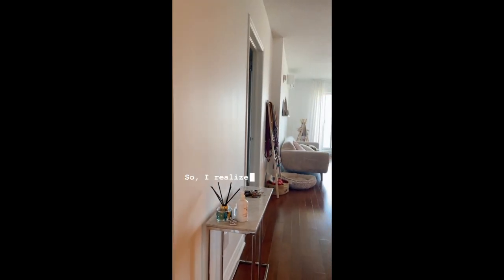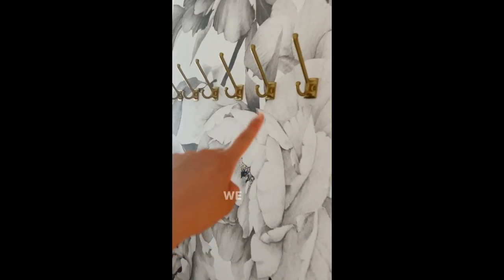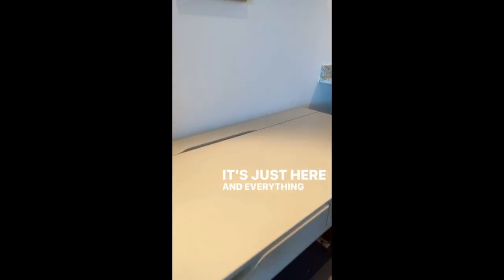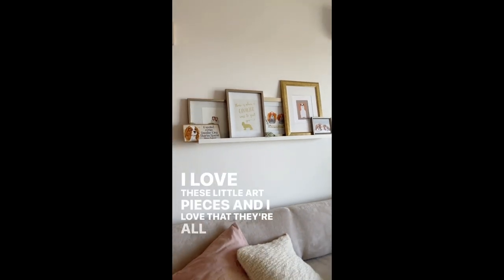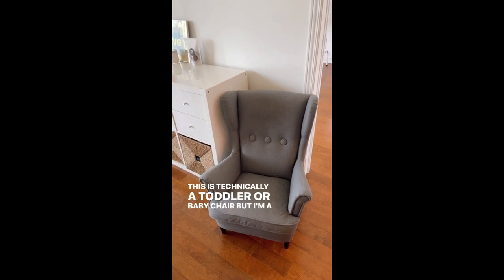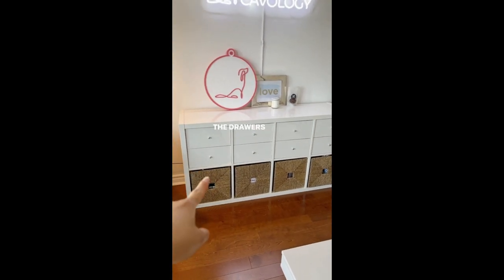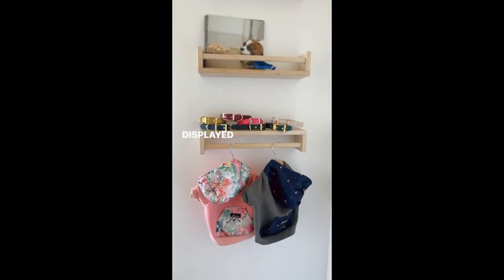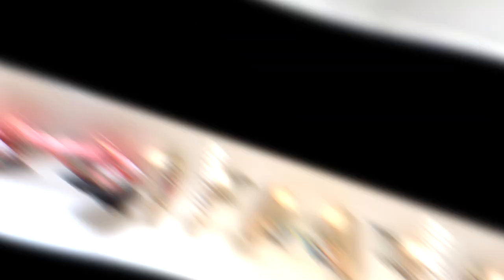OFFICE TOUR // Cozy Studio Office Showroom with Photo Studio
Taking you on an office tour today! Welcome to the Cavology and Herky The Cavalier office showroom. The vibe we wanted to go for is cozy and we have a photo studio in here too!

Products mentioned:

Brass hooks
Marble end table
Marble table
Jo Malone diffuser
Wall Clock
Ikea desk
Wall moodboard
Gold frames
Decorative ladder
Dog toy bin
White Coffee table
White polar rug
Clothing rack
Spice racks
Ikea toddler chair
Savage seamless backdrops
Photo wall mount
Background holder
Clothing rack